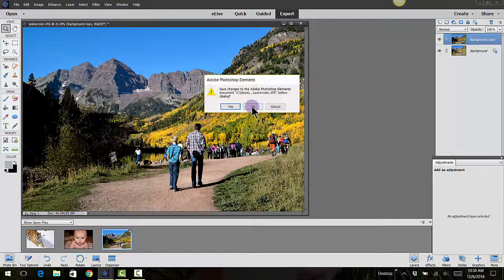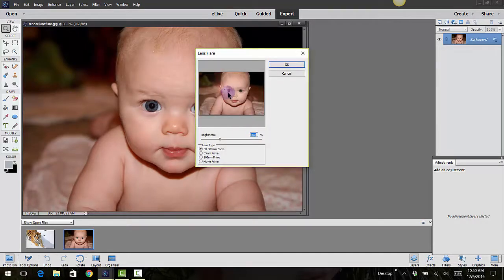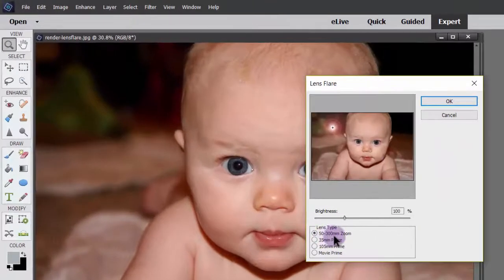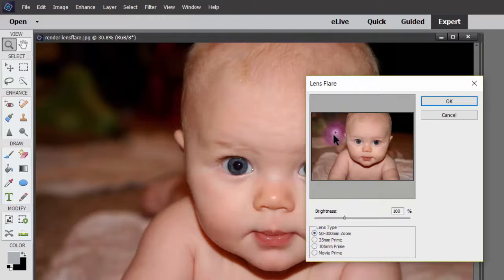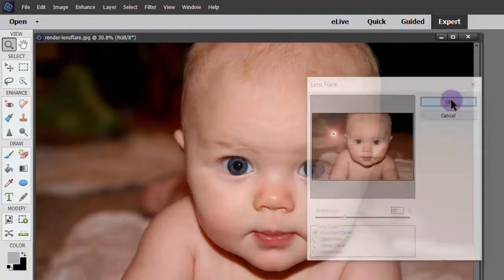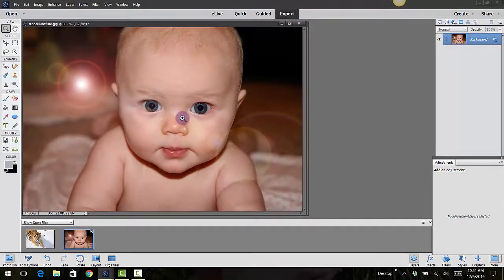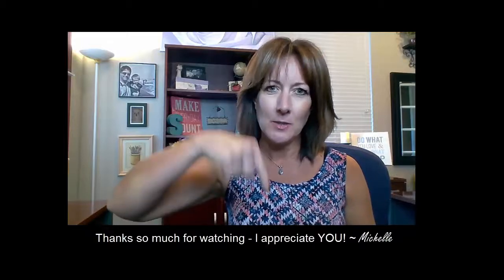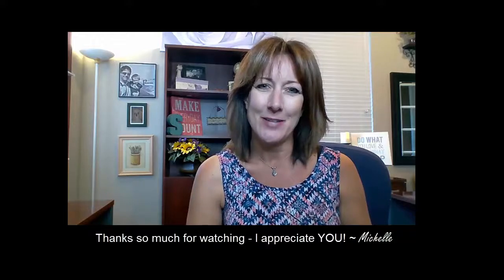How to Create the LENS FLARE in Photoshop Elements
Also, be sure to join us over in our private FB Group

AND if you would like to learn more about joining our Photo Editing and Digi Scrap ACADEMY go